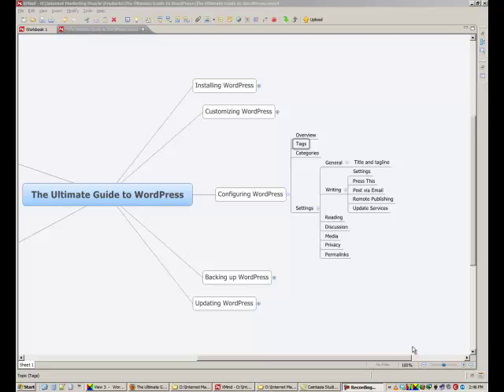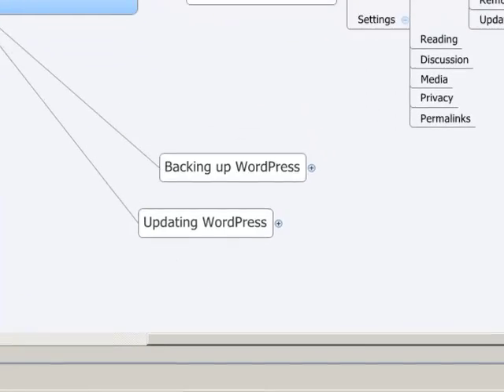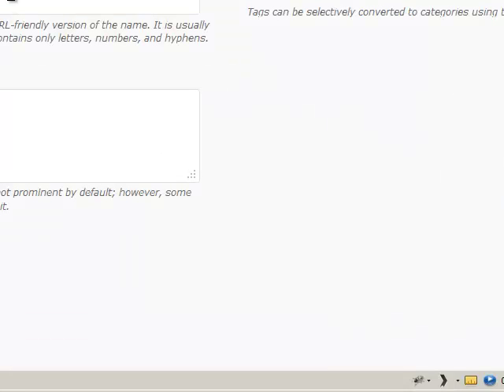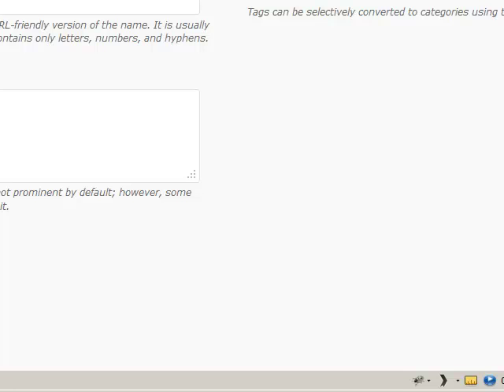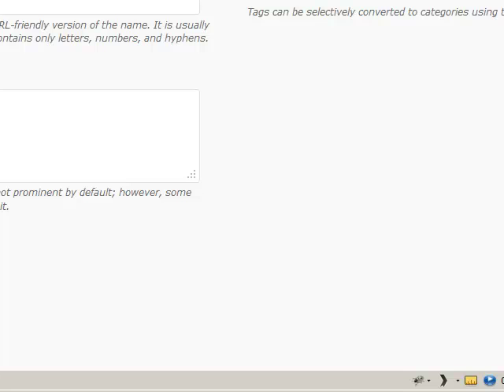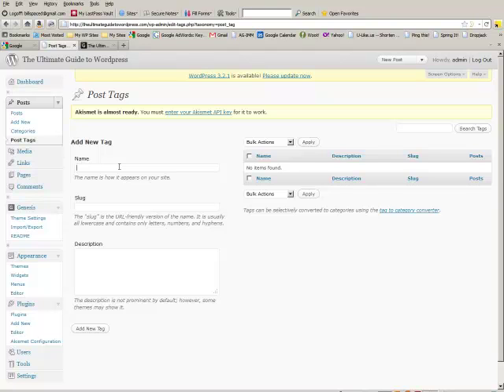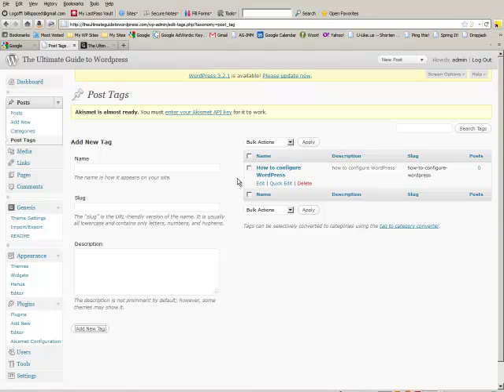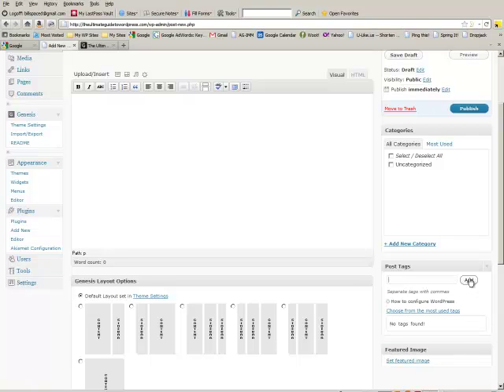107- WPGO = Configurate Tags - #6